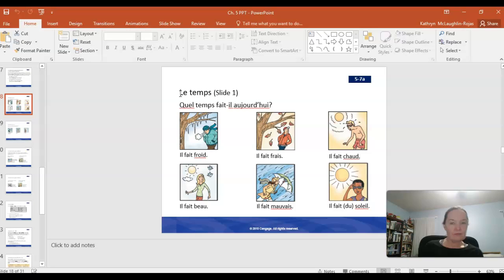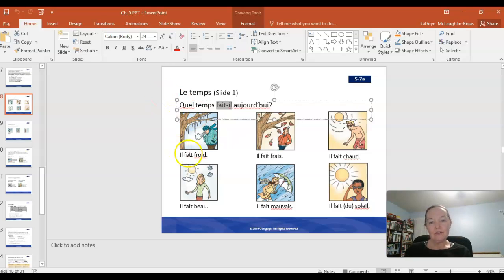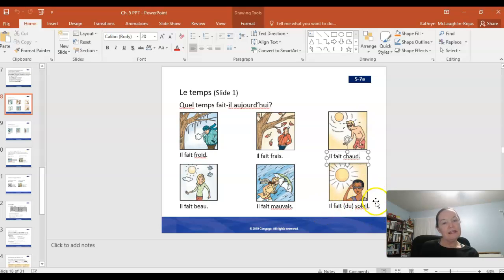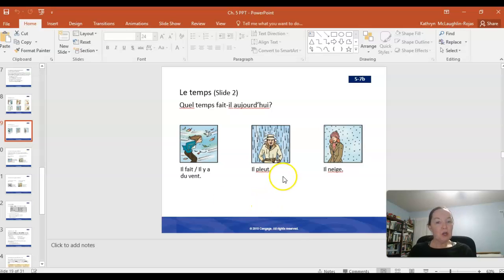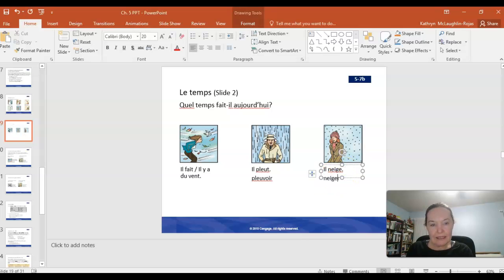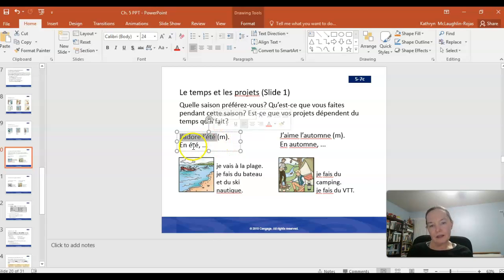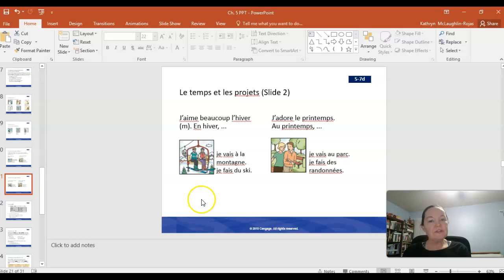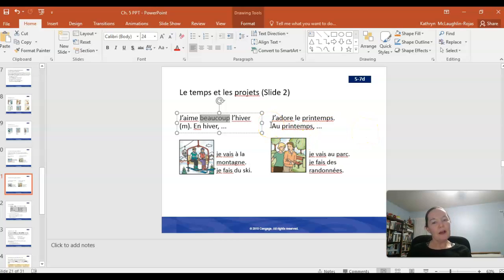French 102 Ch. 5 Video 6